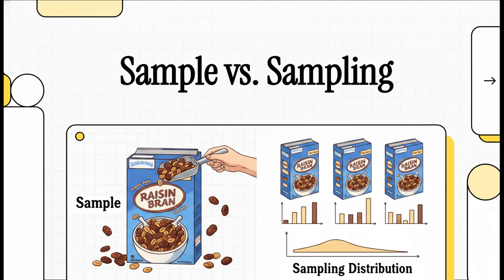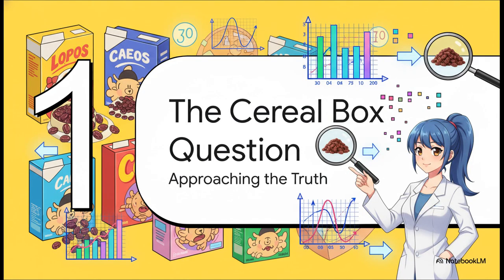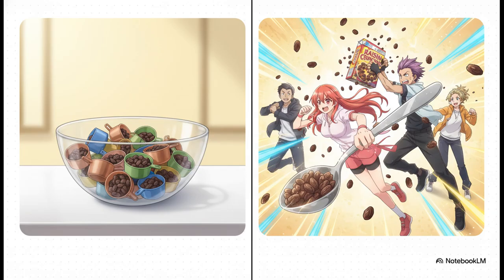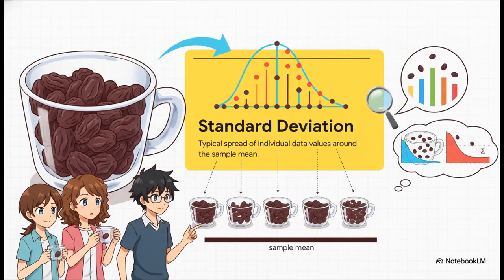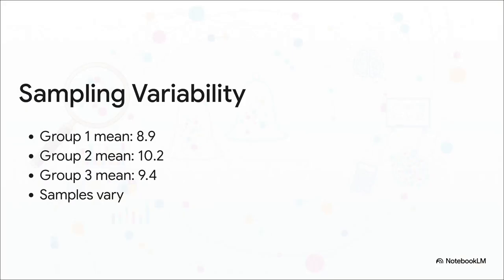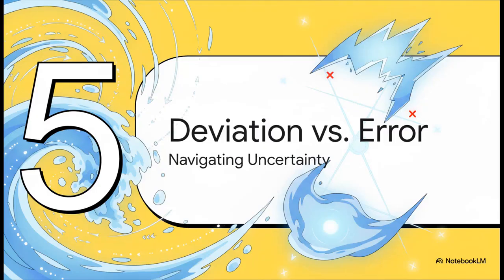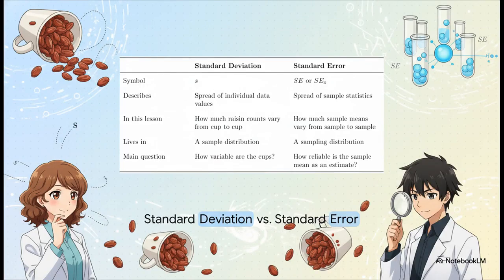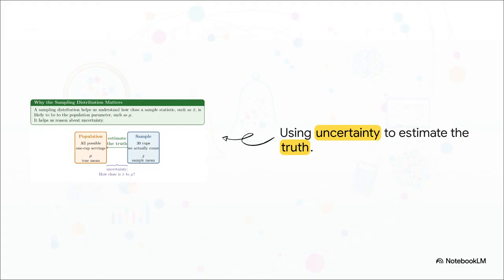Sample Distribution vs Sampling Distribution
Mathematical terms require clear definitions and often deviate from their everyday meanings.  Let's take a look at some basic terms related to sample and sampling distribution, which can be very confusing to students in introductory statistics.  A sample distribution describes the individual data values within a single sample, whereas a sampling distribution describes how a specific statistic, such as the sample mean, varies across many possible samples.